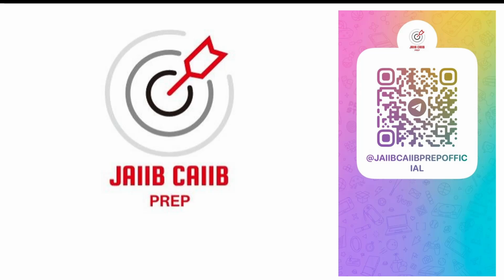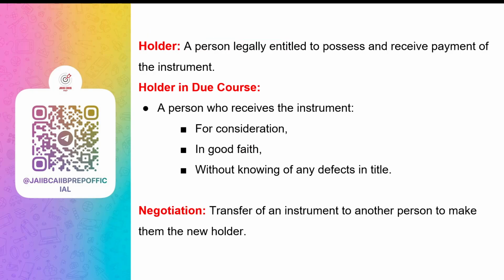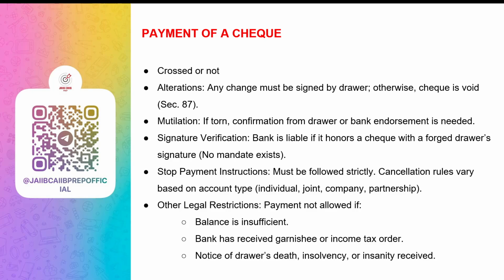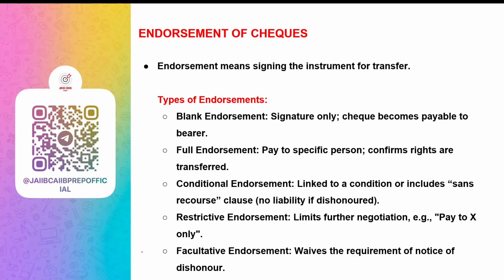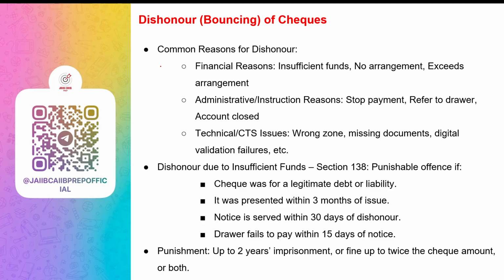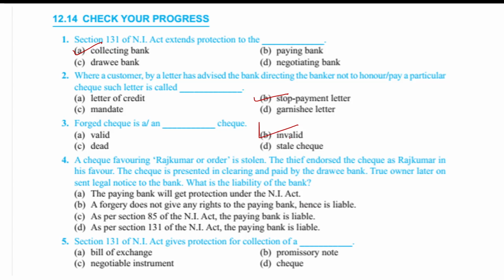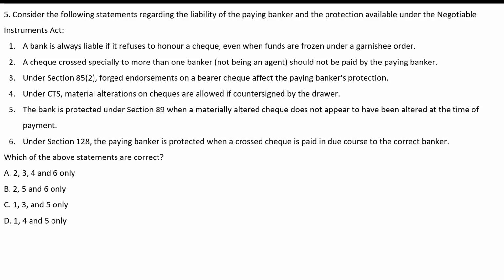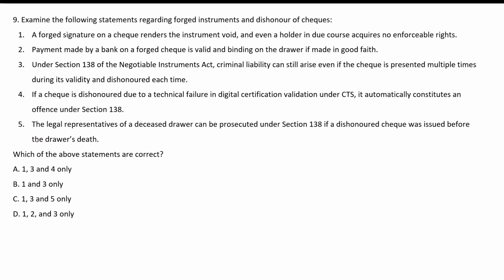JAIIB PPB Unit 12 Full Concept + MCQ Practice For Nov 2025 | English Medium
In this class, we’ll cover the complete concept + most expected MCQs for your JAIIB PPB Nov 2025 exam, explained in simple English so you can revise faster and smarter. 💯

👉 What’s covered in this session:
- Full Unit 12 Concept explained clearly
- MCQs with answers & detailed reasoning
- Key highlights & exam-focused notes
- Simple explanations by Mahesh Sir

🎯 Perfect for:
- JAIIB PPB aspirants (Nov 2025 attempt)